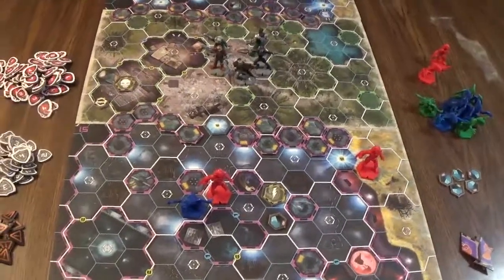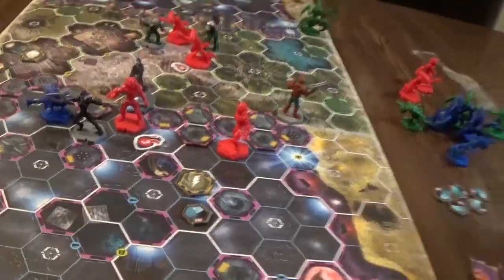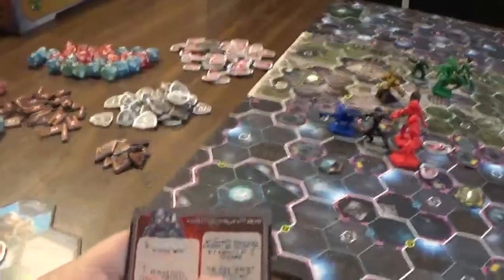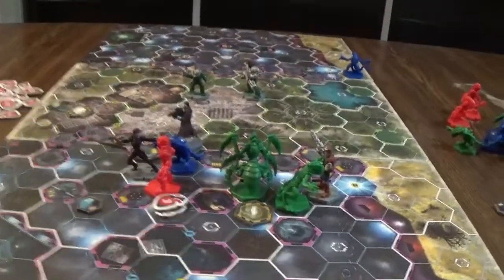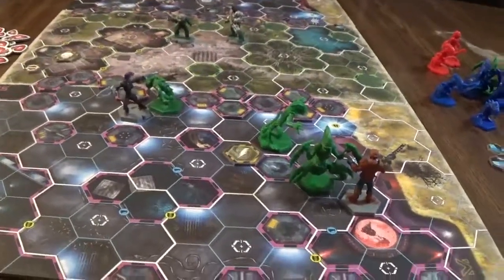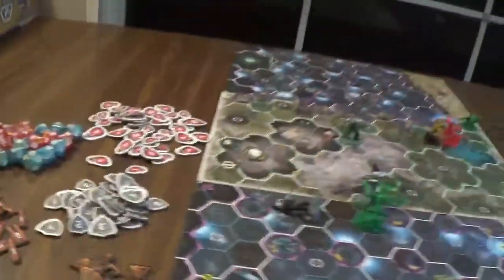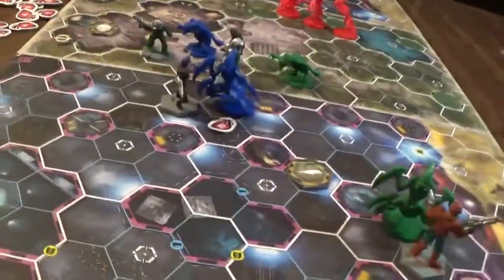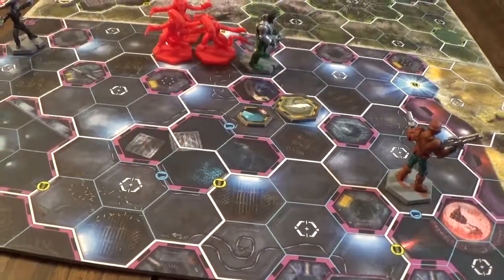galaxy defenders 4- the hive